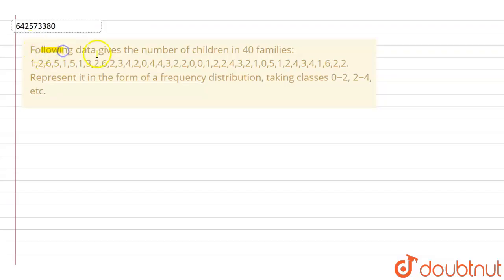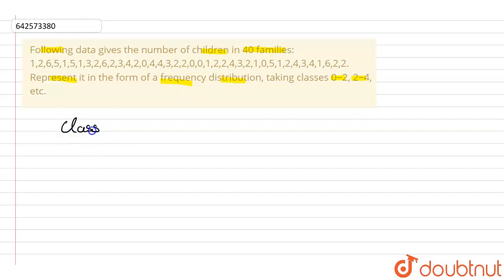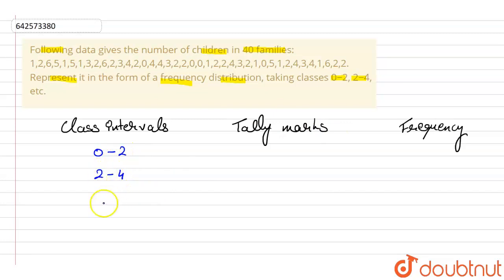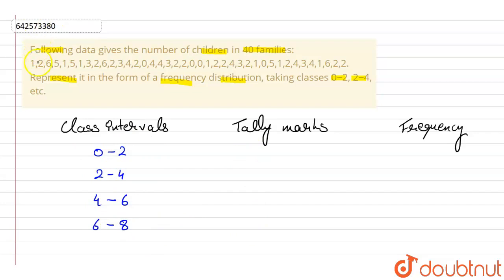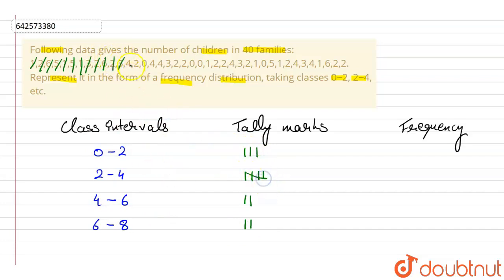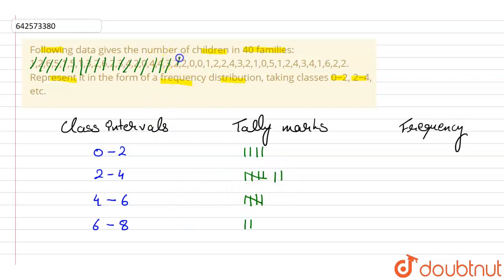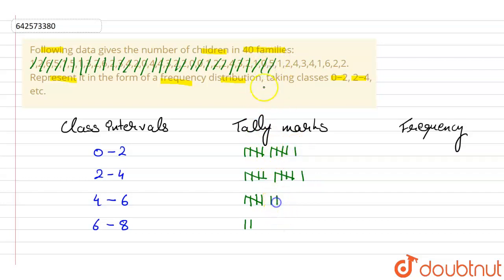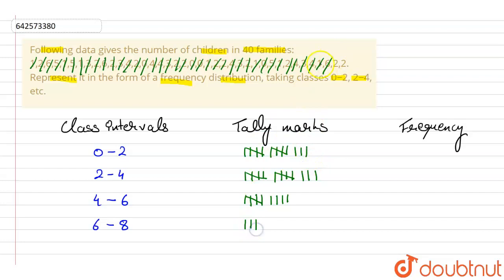Following data gives the number of children in 40 families:\n1,2,6,5,1,5,1,3,2,6,2,3,4,2,0,4,4,3...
Class: 9
Subject: MATHS
Chapter: STATISTICS
Board:CBSE

👉 Have Any Query? Ask Us.